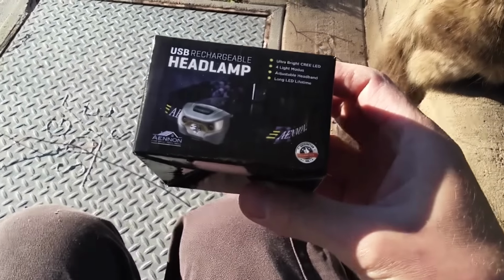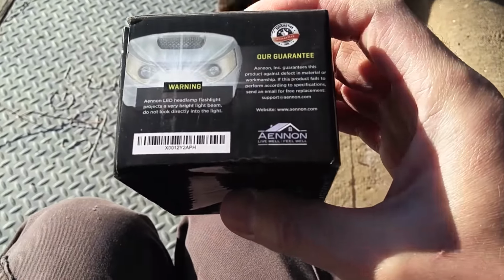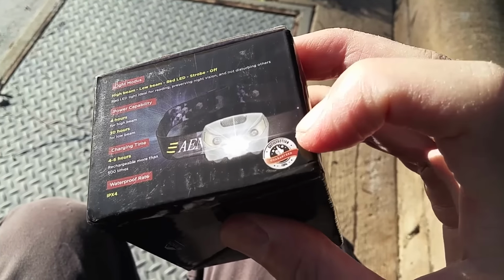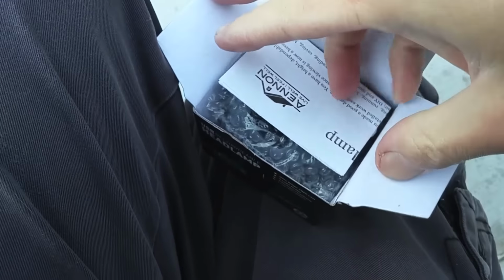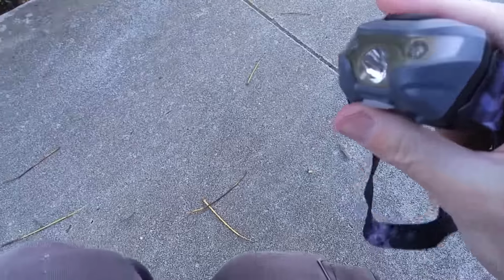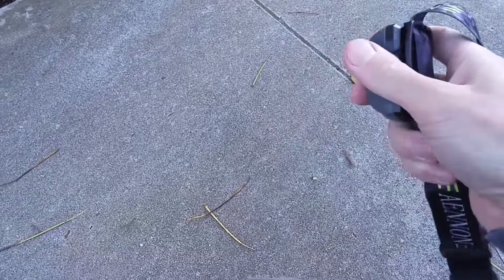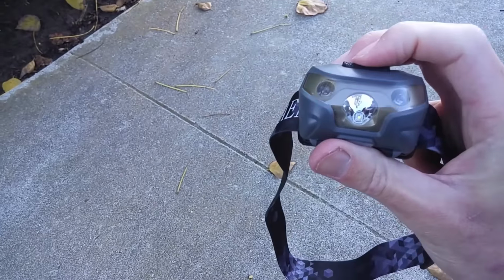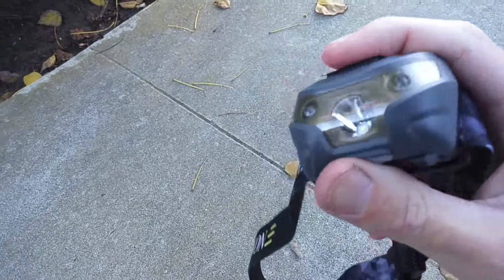Amazon USB Rechargeable LED Headlamp Review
Help your boy Jon HVAC by always shopping Amazon through this
Please bookmark it. shop, as usual, doesn't cost you a thing.

Jon HVAC is a participant in the Amazon Services LLC Associates Program, an affiliate advertising program designed to provide a means for sites to earn advertising fees by advertising and linking to Amazon.com.